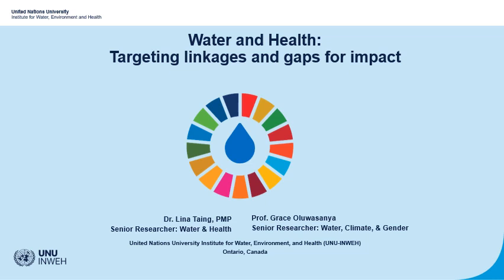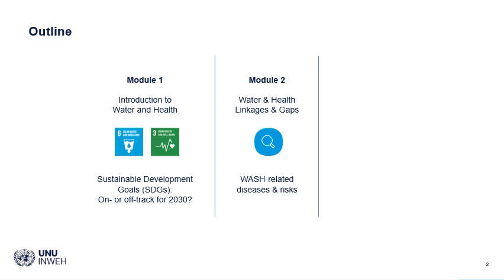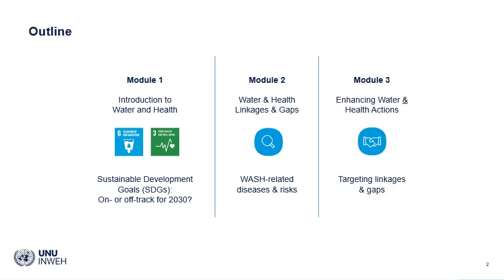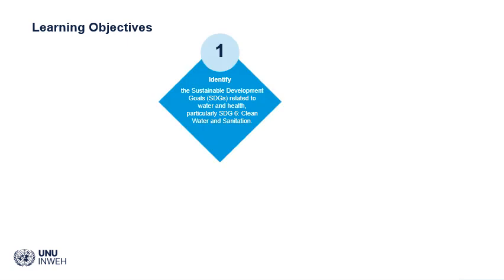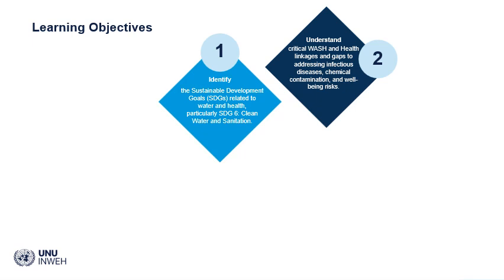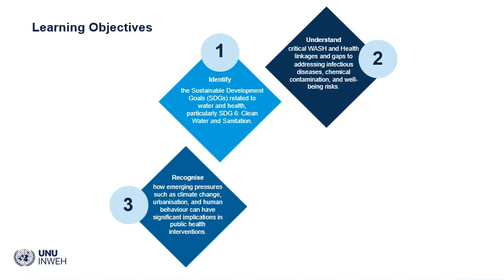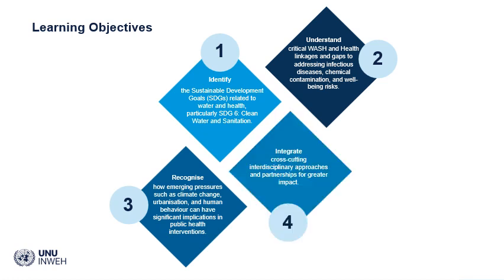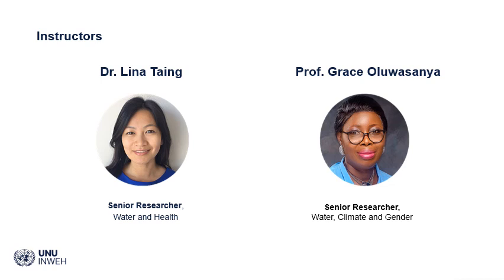Water Health - Targeting linkages and gaps for impact - introduction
Introduction to UNU INWEH online course on Water and health Targeting linkages and gaps for impact  introduction